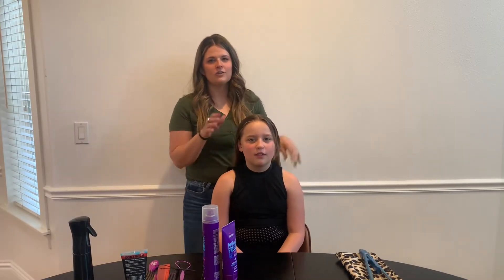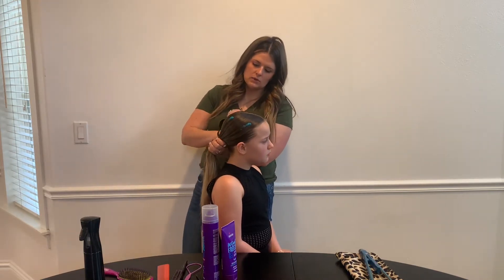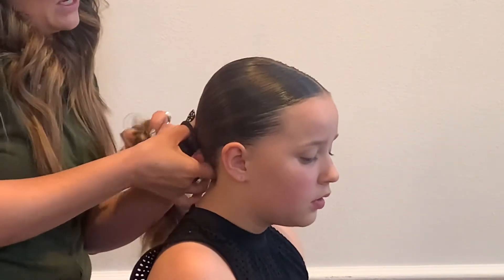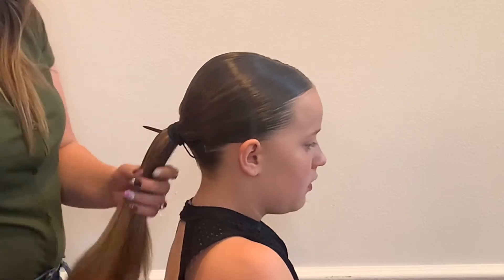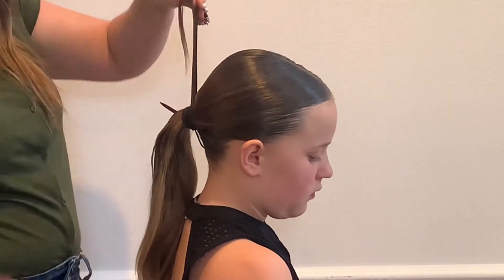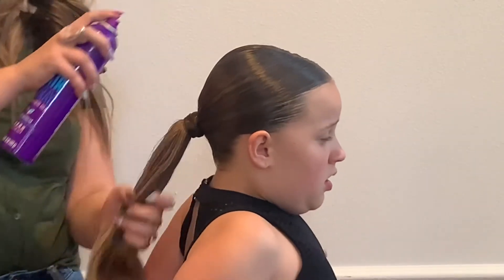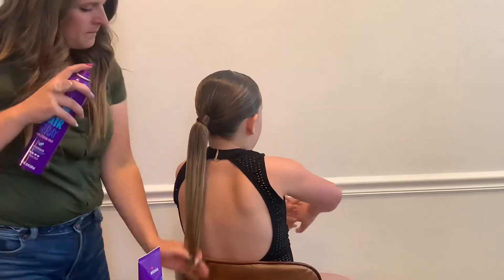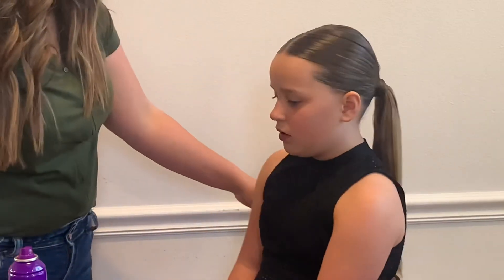Slicked Back Ponytail Hair Tutorial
Hair tutorial to do a slicked back ponytail for dance competitions and recitals.

This hairstyle will be used by the Vogue, Allure, and Luxe dance teams.